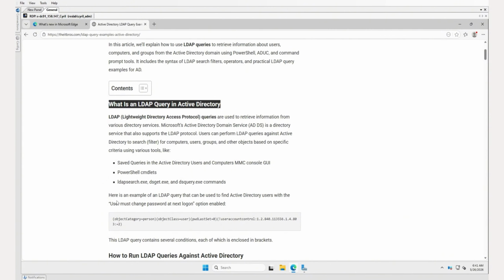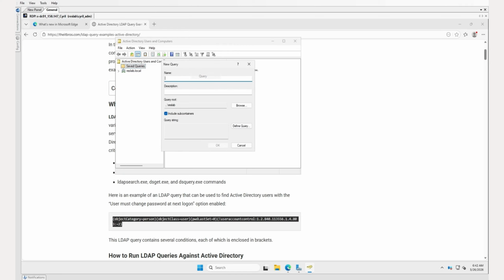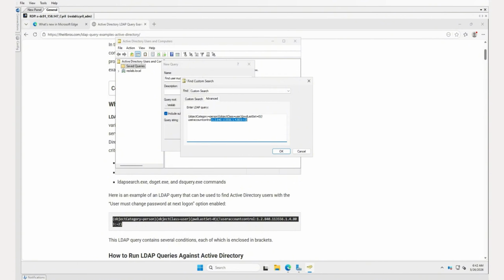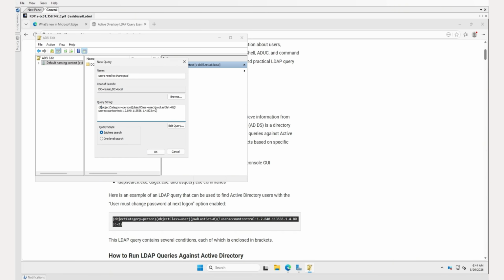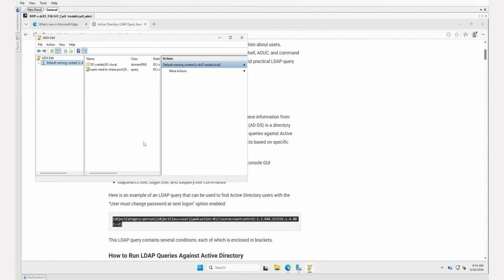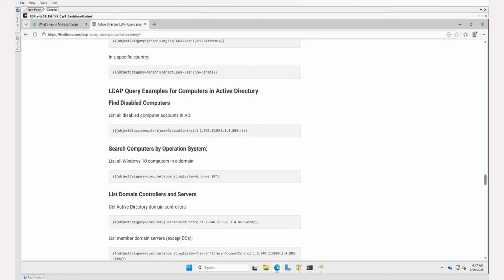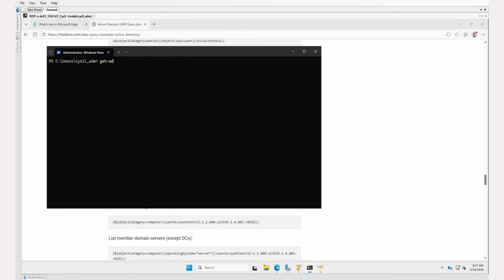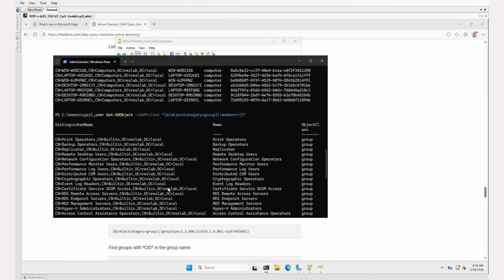How to Query Active Directory using LDAP Search Filters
This video explains how to use LDAP queries to search Active Directory for specific users, groups, or computers in a domain that match your criteria. We will use various tools to run LDAP queries against AD, such as PowerShell, ADUC Saved Queries, and the ADSI Edit snap-in.

📋 Used commands:

Open ADUC console:
dsa.msc

Run ADSI Edit:
adsiedit.msc

Example of an LDAP query that can be used to find Active Directory users with the “User must change password at next logon” option enabled:
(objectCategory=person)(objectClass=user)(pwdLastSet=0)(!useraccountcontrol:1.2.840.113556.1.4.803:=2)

Execute LDAP Query via PowerShell:
Get-ADComputer –LDAPFilter ‘your ldap query’
Get-ADUser –LDAPFilter ‘your ldap query’
Get-ADObject –LDAPFilter ‘your ldap query’